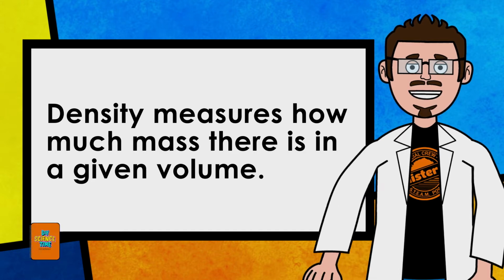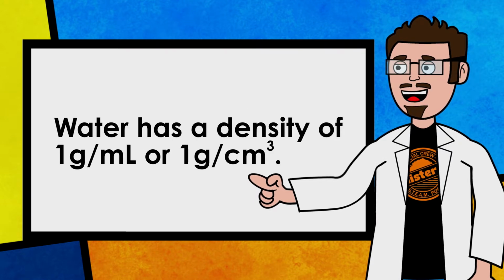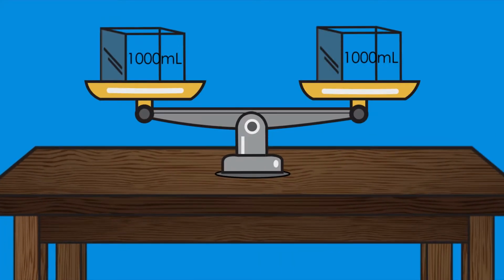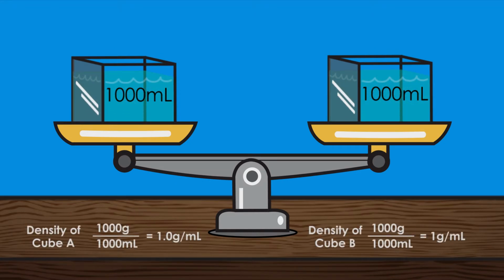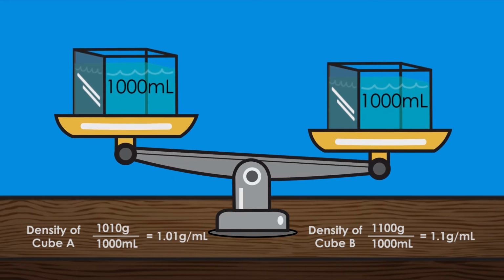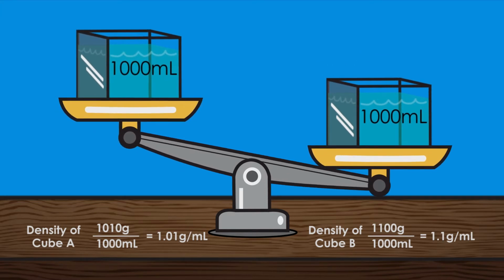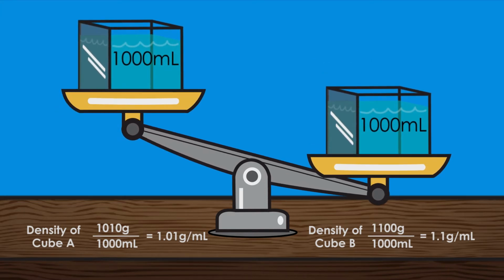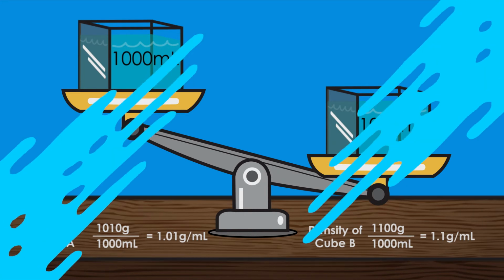Density: The Secret to Floating and Sinking